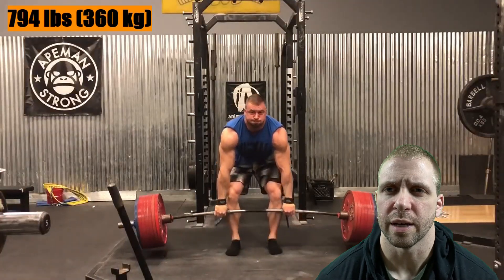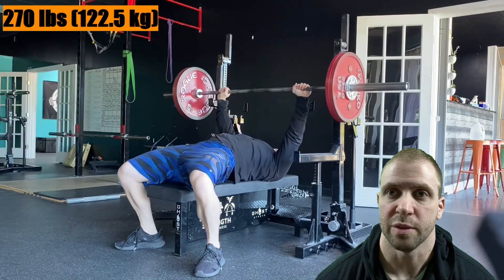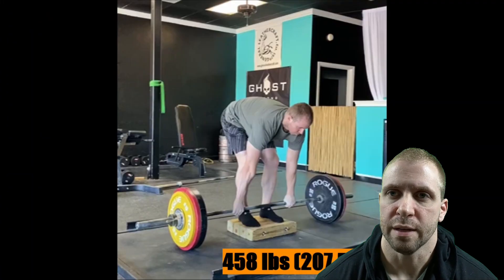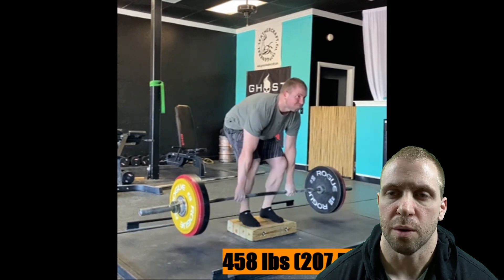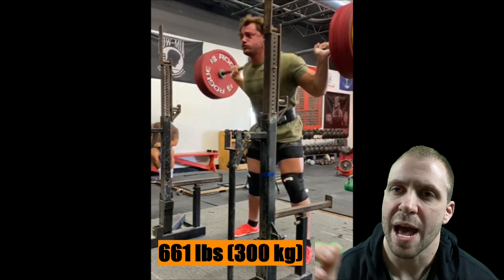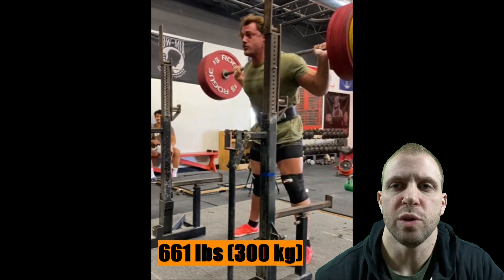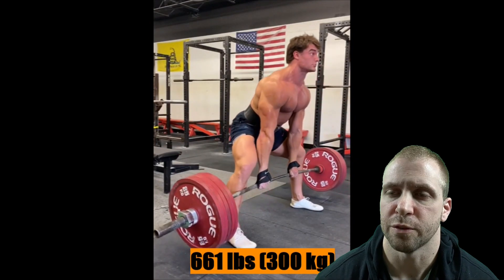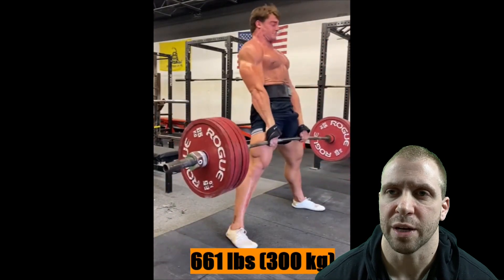THE BEST WAY TO TRAIN!⭐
🙏Instagram.com/pete.rubish